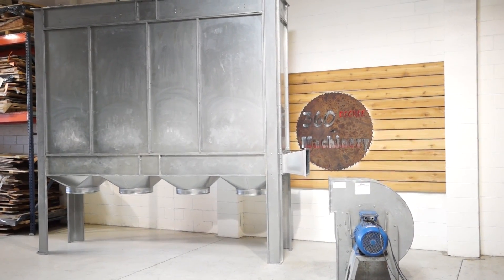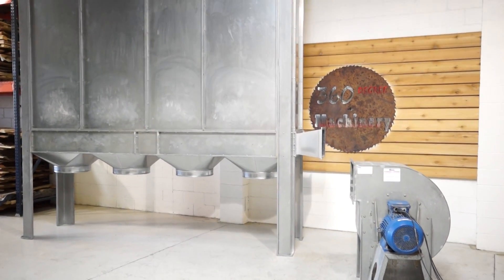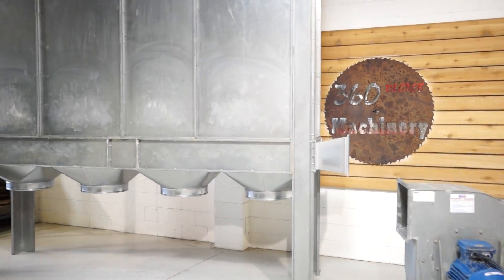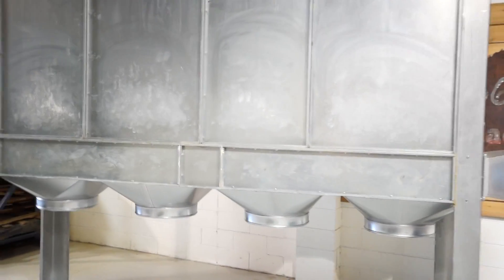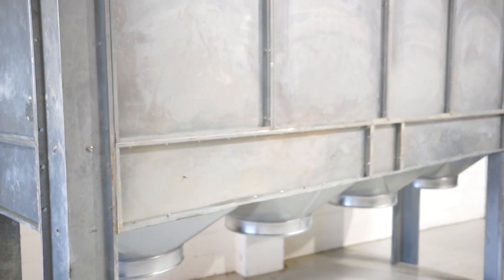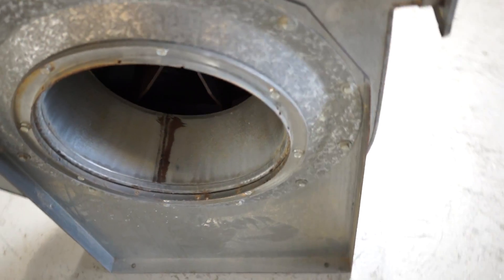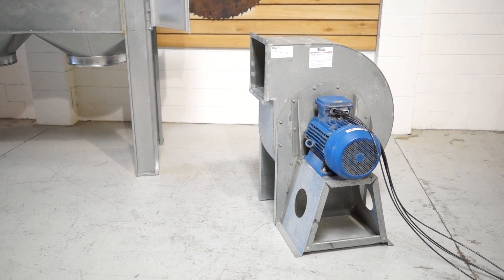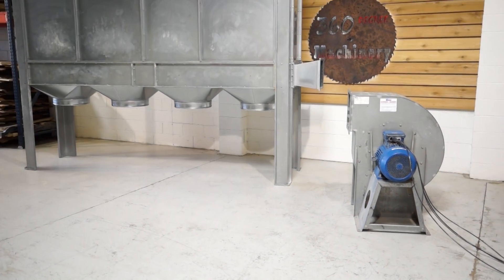2004 CORAL FM4 25HP 9250CFM INDOOR OUTDOOR DUST COLLECTOR